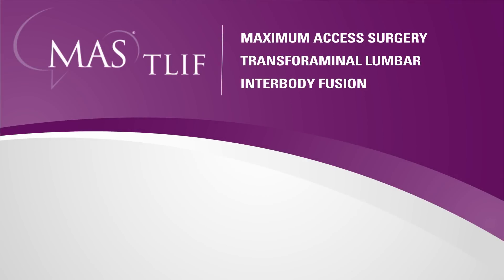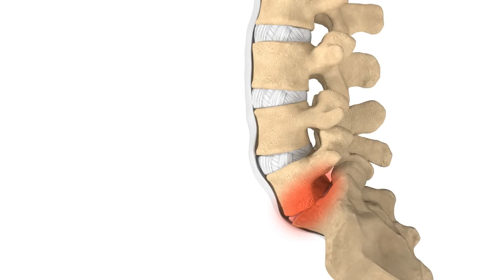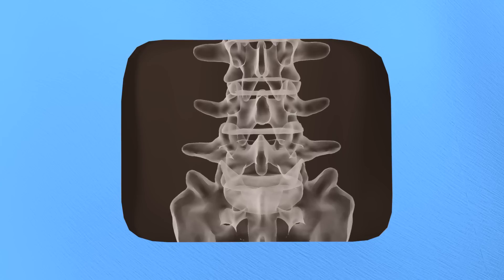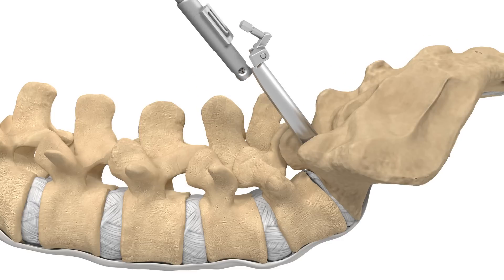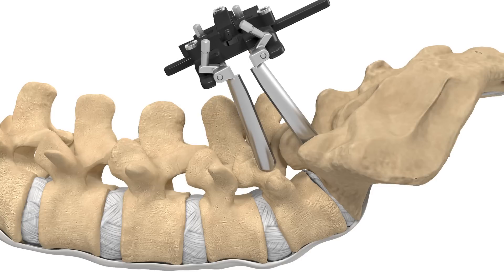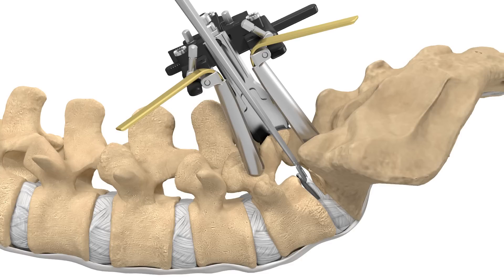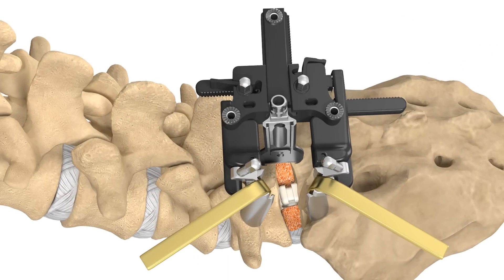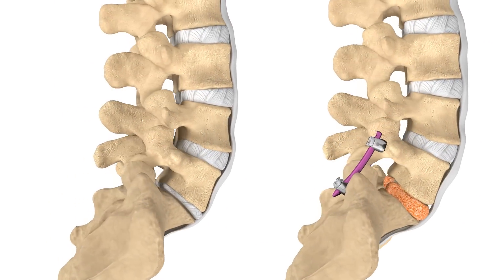MAS® TLIF Patient Animation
Lumbar interbody fusion is a surgical technique that attempts to eliminate instability in the back. A MAS TLIF achieves this by using a less invasive approach to fuse one or more vertebrae together to reduce their motion.